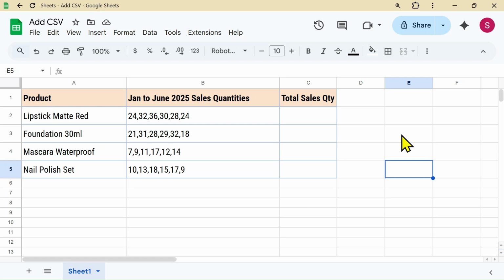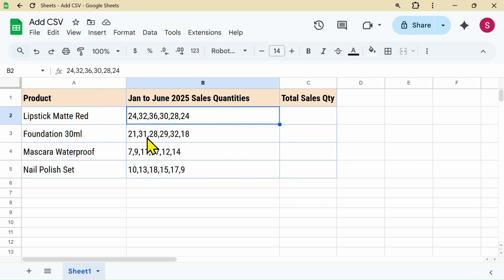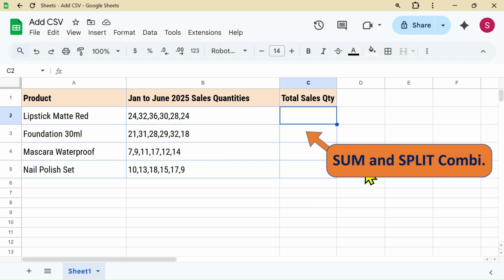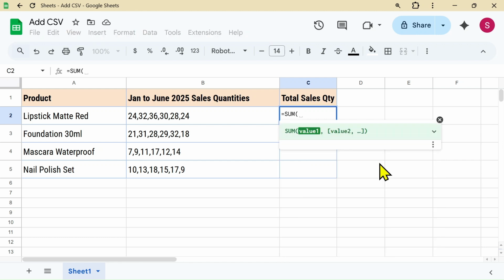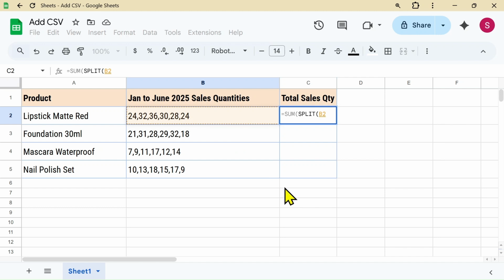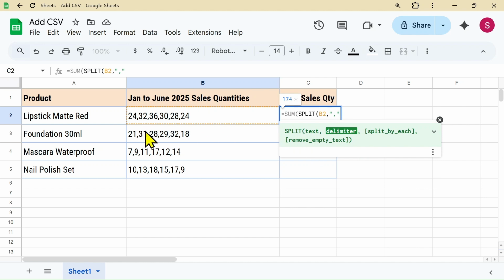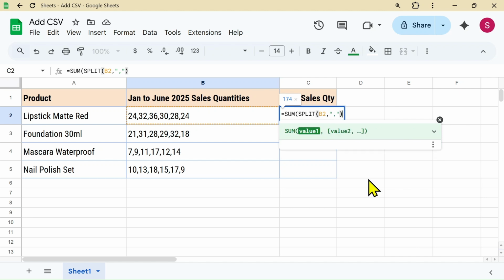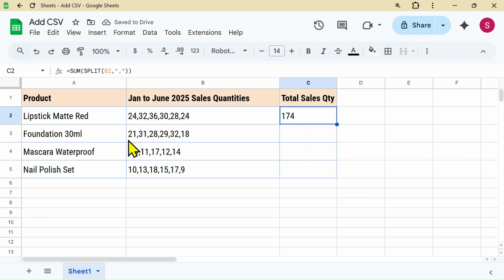How to Add Comma Separated Numbers in Google Sheets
In this video you will learn how to add comma separated numbers in Google Sheets. To add comma separated numbers, we will use SUM and SPLIT function combination.